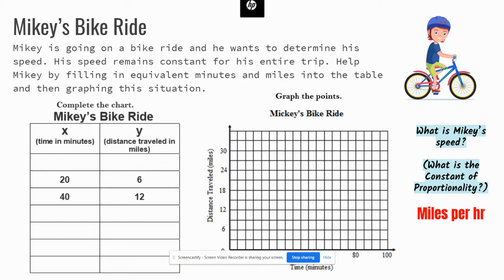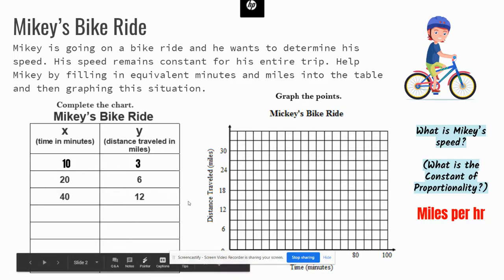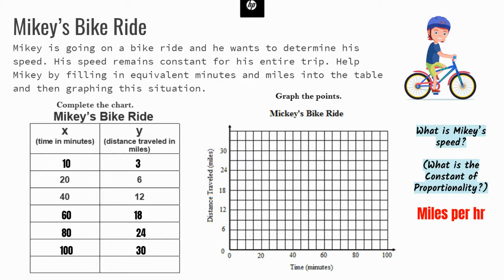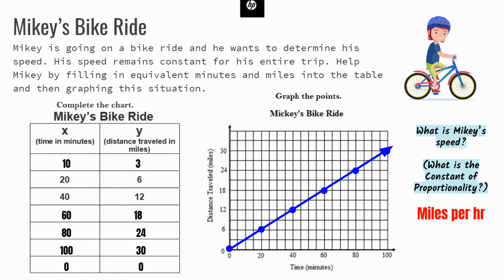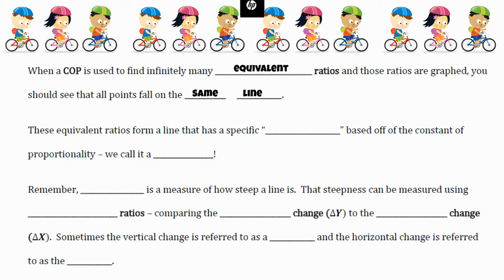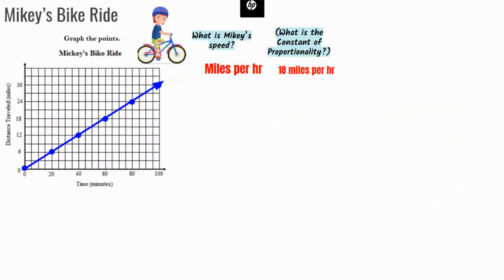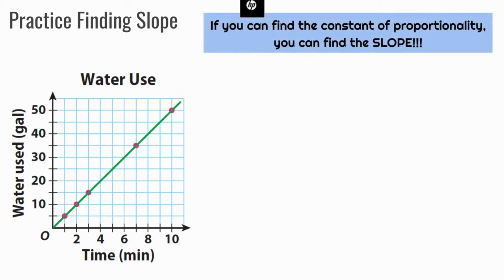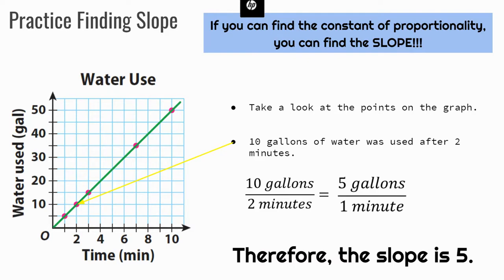Constant of Proportionality as Slope